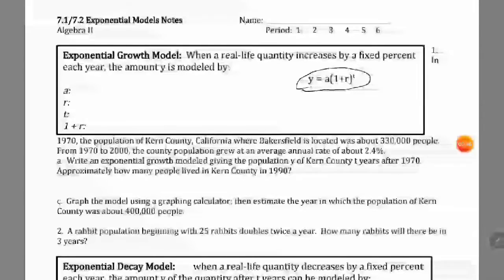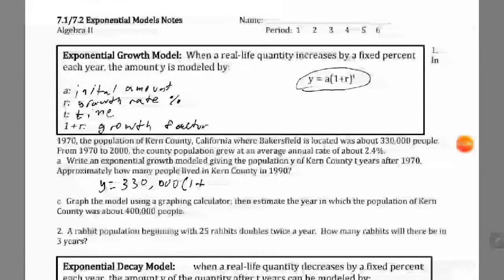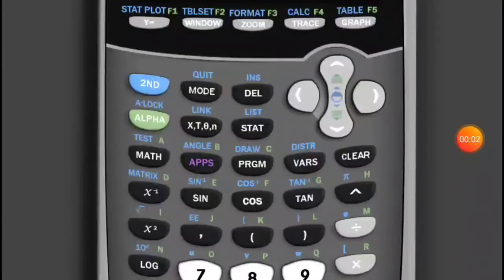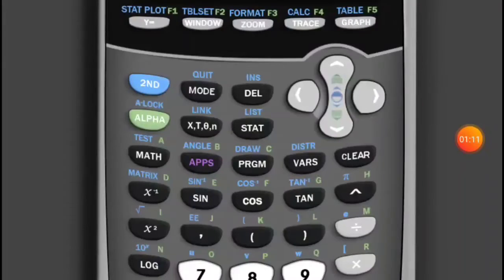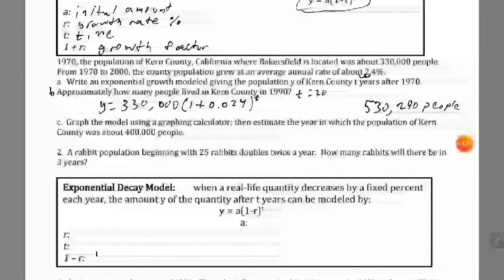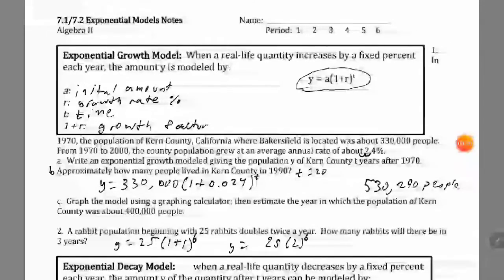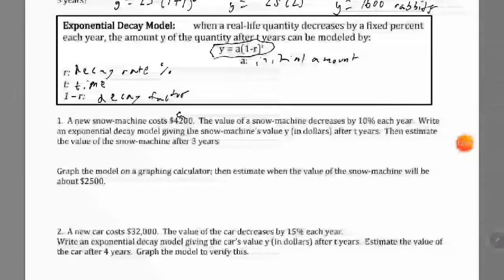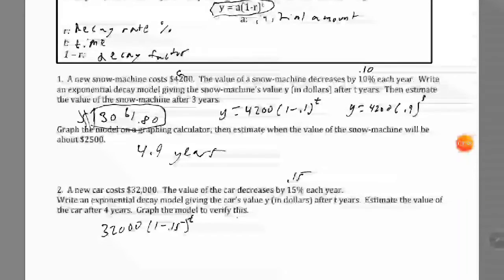7.1-7.2 exponential growth decay